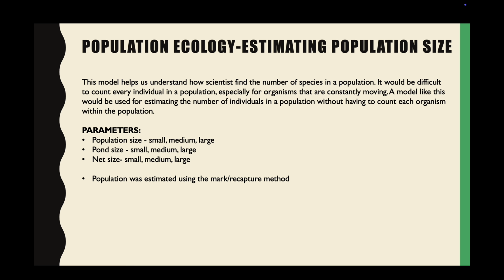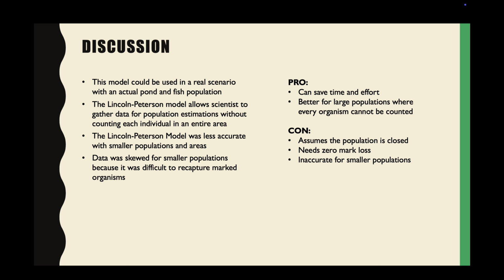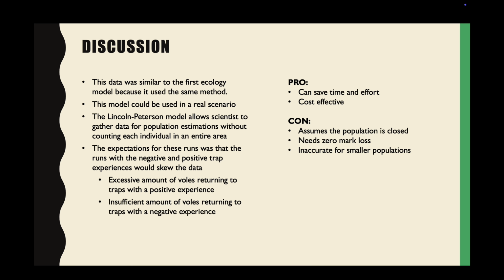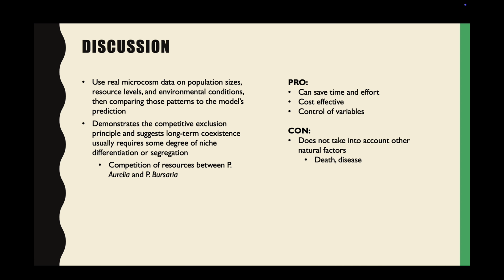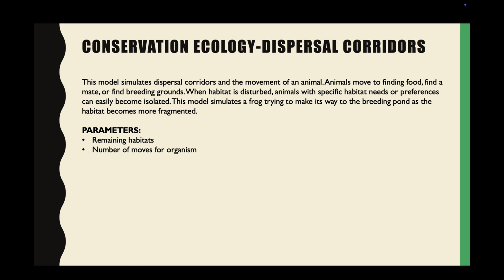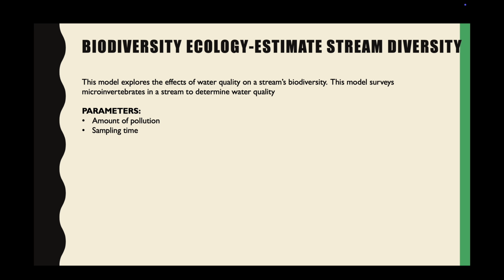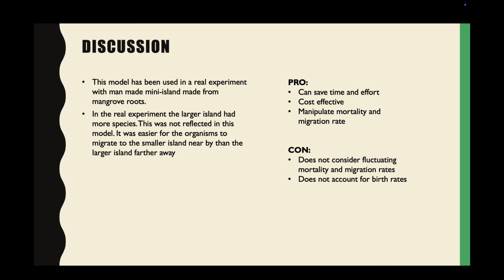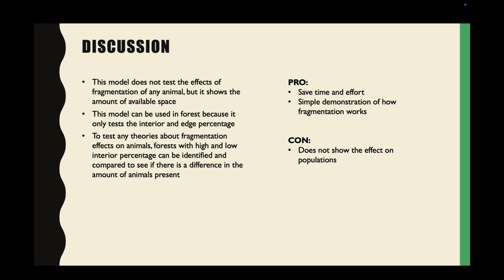ESVP microcosm presentation-Mancia